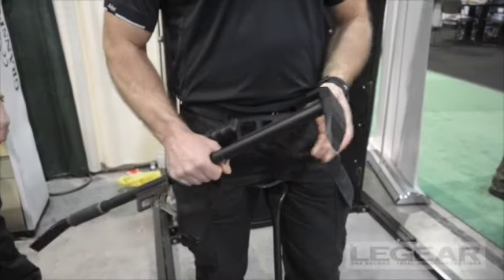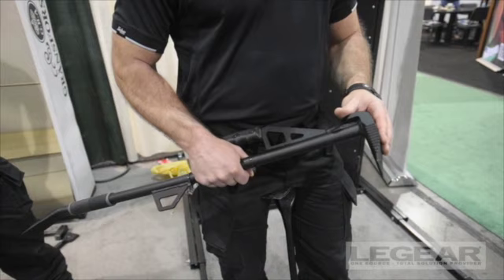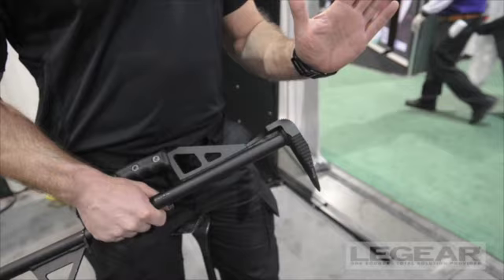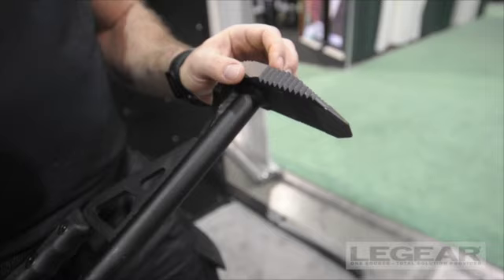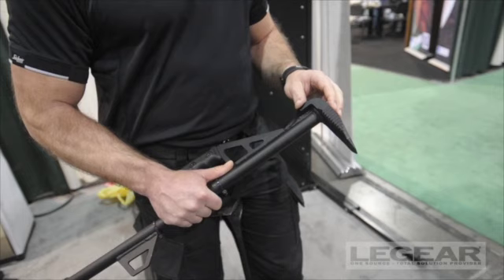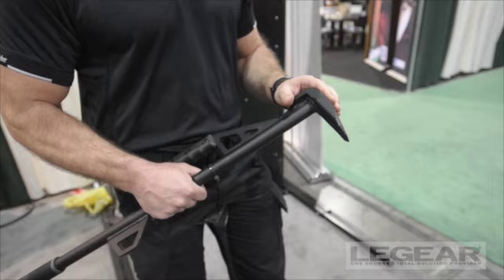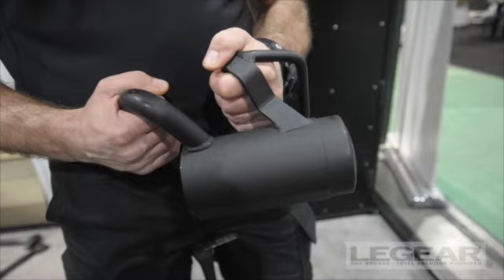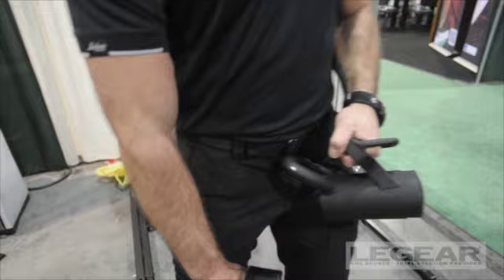LEGEAR Shot Show 2012 with Door Entry techniques.